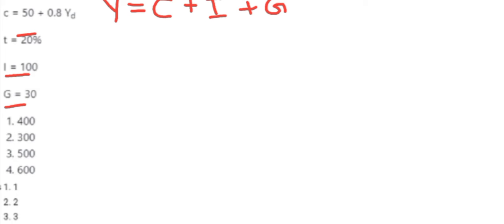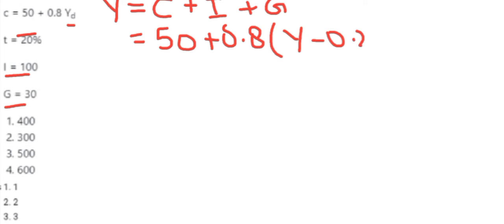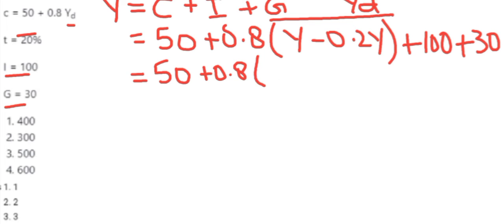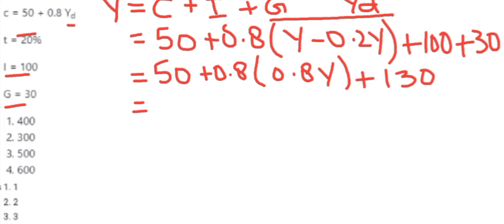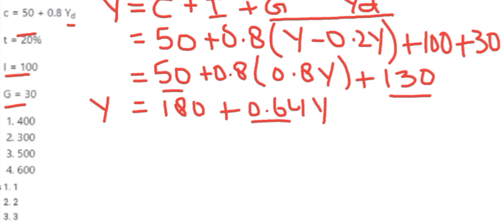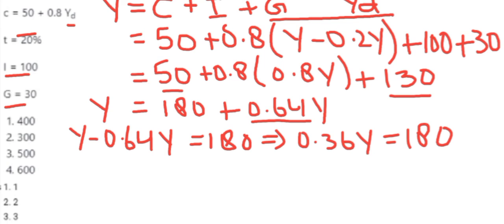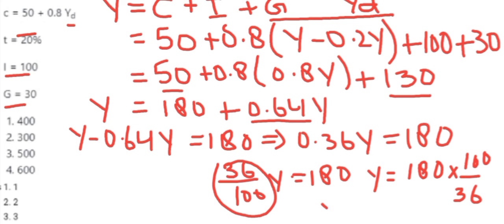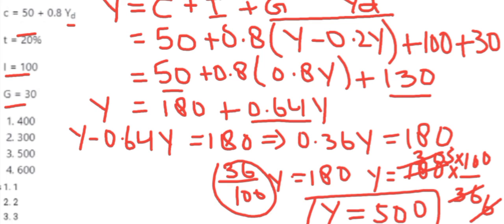Finding equilibrium level of income from AD model